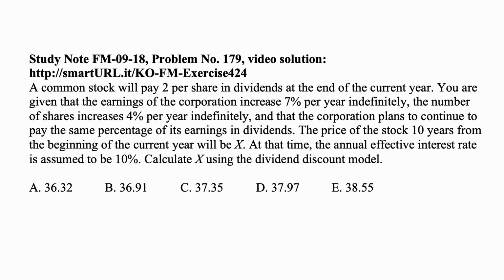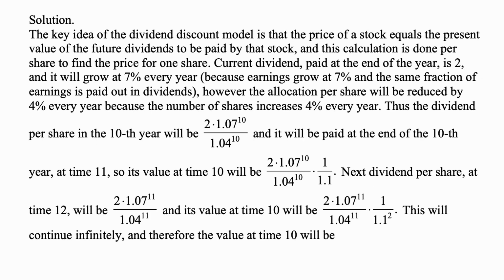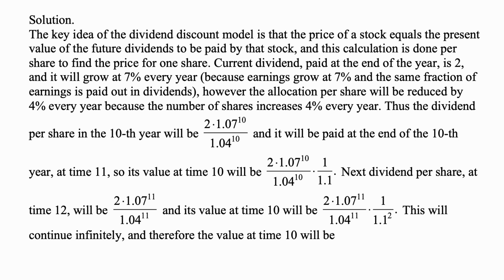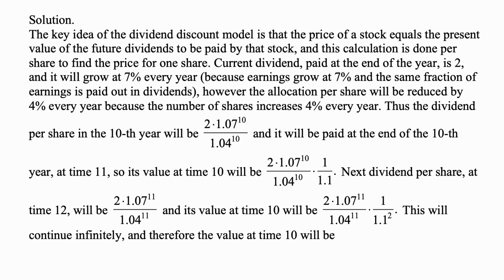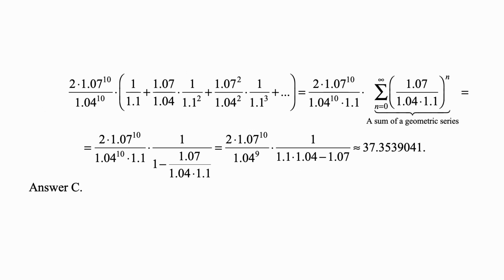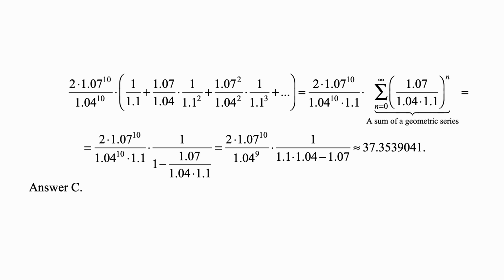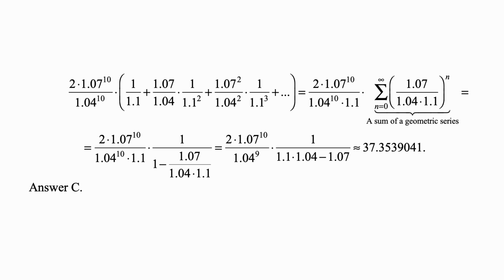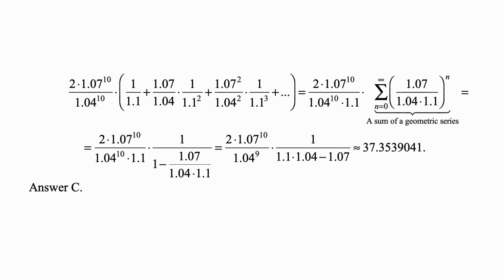Exam FM exercise for May 30, 2020